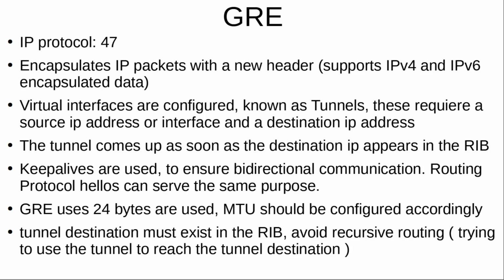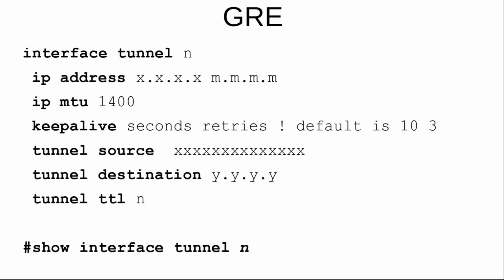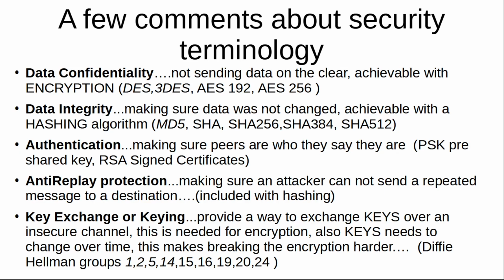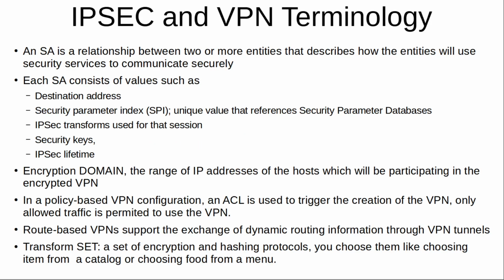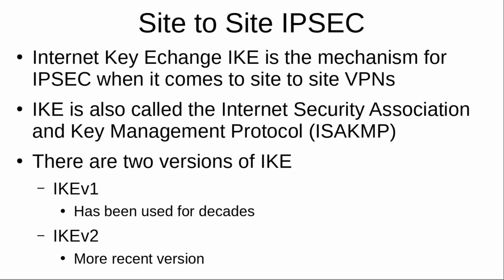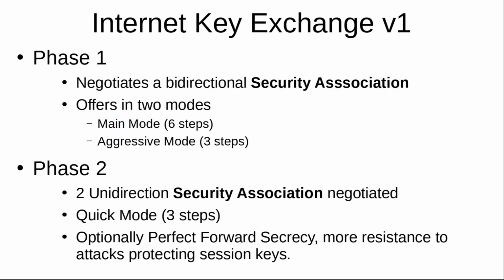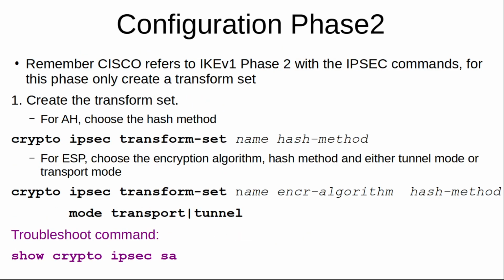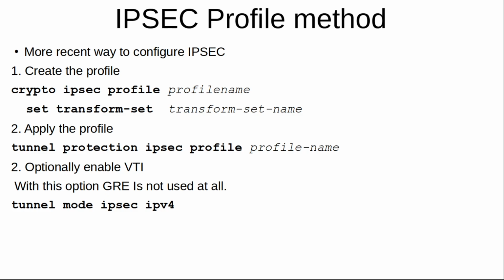Routing7: GRE and IPSEC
Virtualization
Configure and verify data path virtualization technologies
GRE and IPSec Tunneling